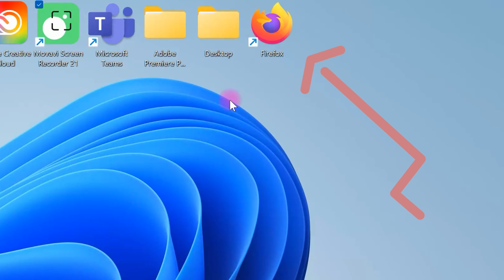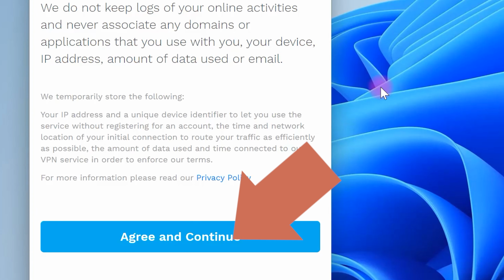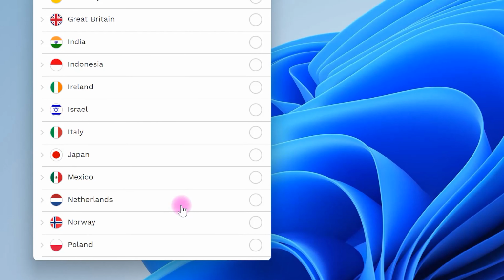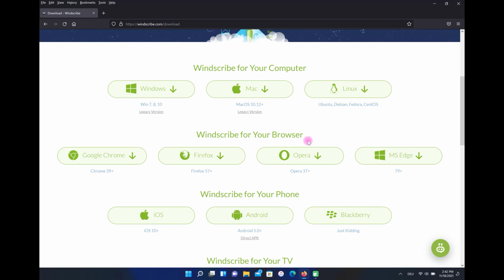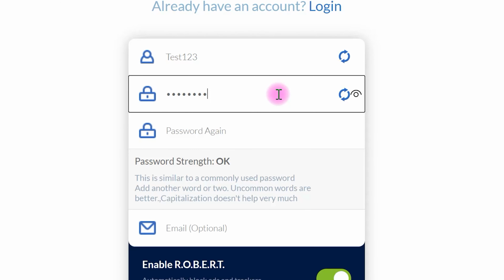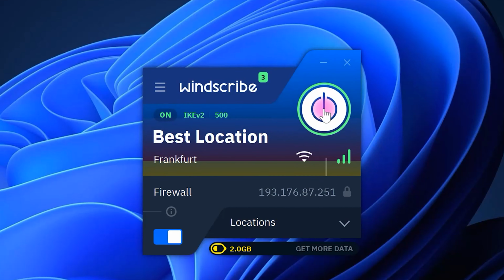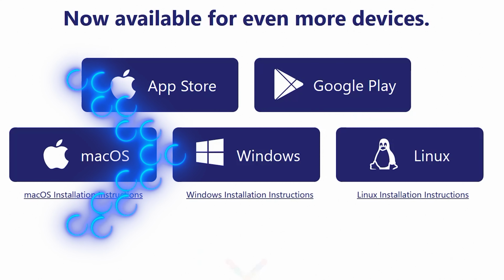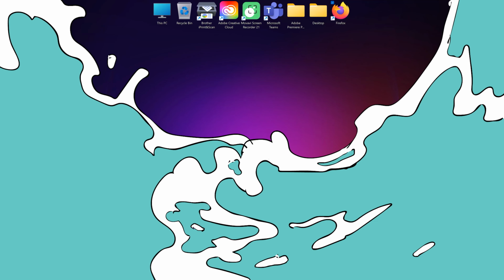Top 3 VPN For Windows 11 - VPN Windows 11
If you're looking for top 3 VPN for windows 11, this video is for you.
The main purpose of a VPN is to hide your online activity. VPNs are often used to guard against hackers and snoops on public networks, but they're also useful for hiding your IP address, browsing activity, and personal data on any Wi-Fi network — even at home. In this video we introduce to you 3 best free VPN for pc windows 11 and 3 top best VPN for windows 11.
1- Speedify VPN
2- Windscribe VPN
3- Warp VPN
All these 3 VPN is the top rated VPN for windows 11 and you can use them for free. There are a lot of free VPN windows 11 but always choose the best.
In this video we show you top 3 VPN for windows 11 - best 3 VPN for windows 11 - VPN Windows 11.
Information about these apps:

Name VPN 1: Speedify VPN
Name VPN 2: Windscribe VPN
Name VPN 3: Warp VPN

Also if you're looking for one of the best video calling application, you can see this video
00:00 Intro
00:18 What is VPN?
00:27 Speedify VPN
01:58 Windscribe VPN
03:51 Warp VPN
04:49 Outro